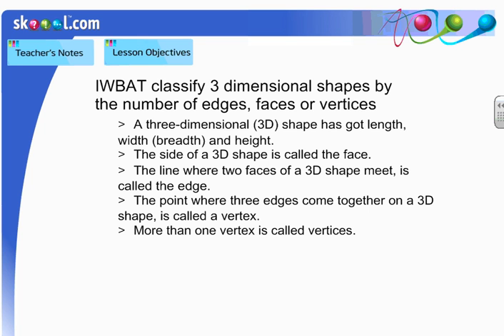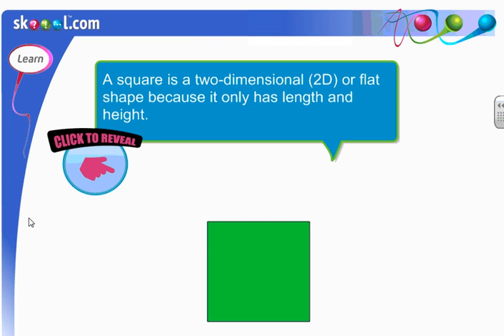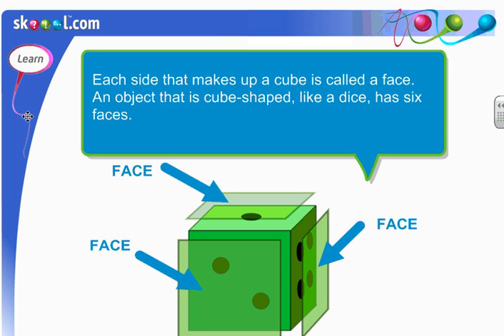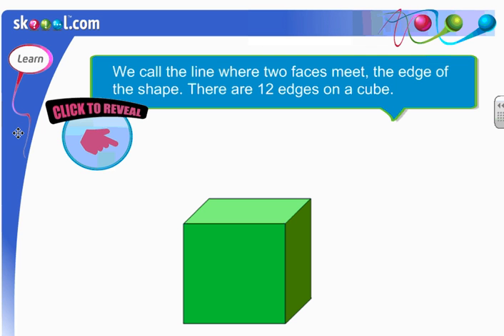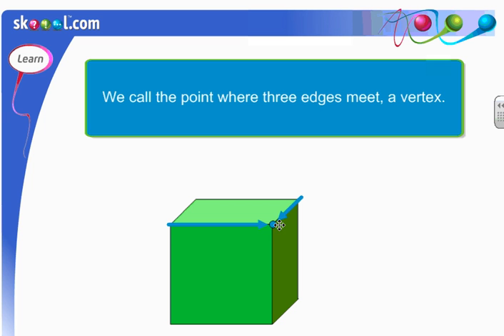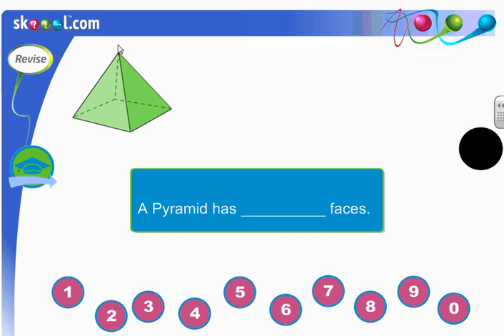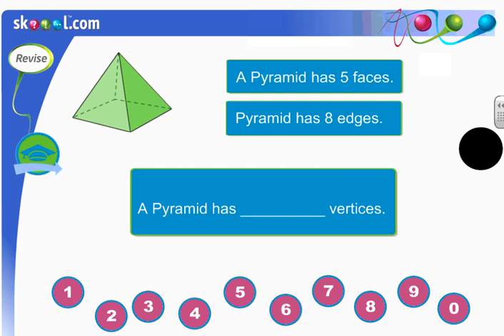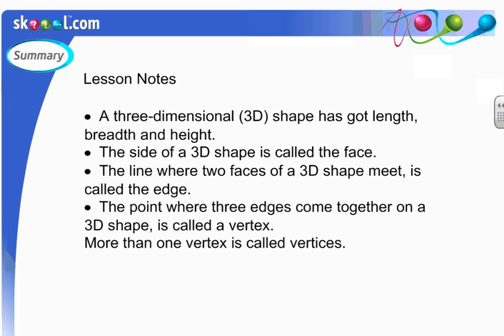Basic 3 D Terminology